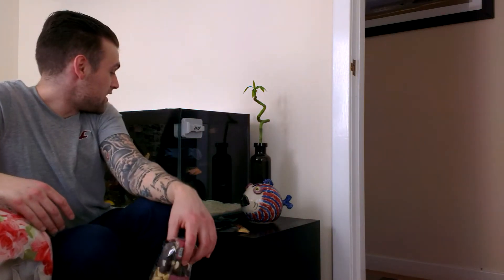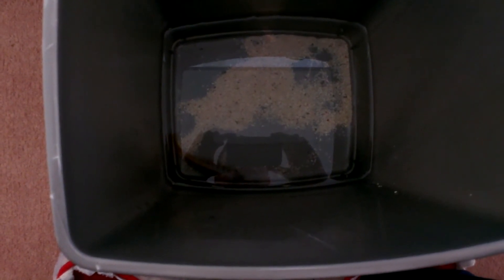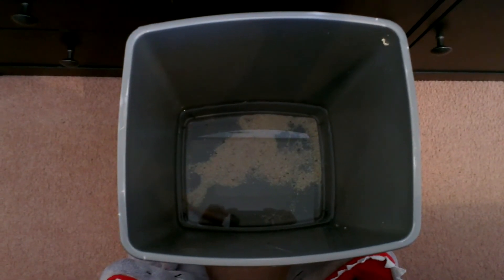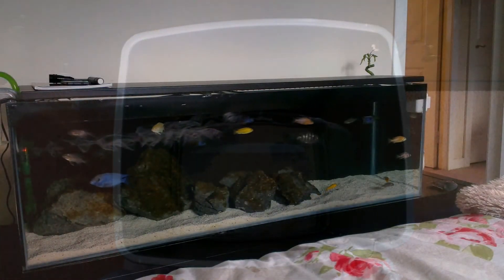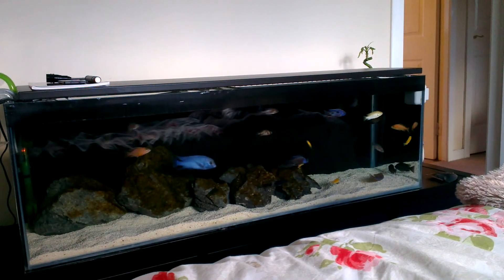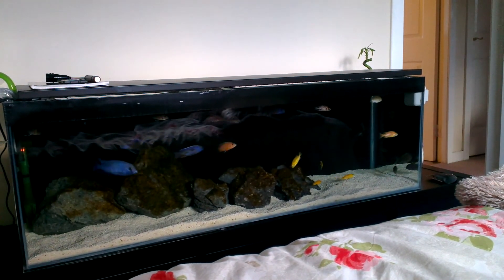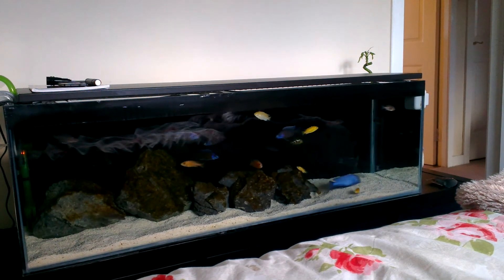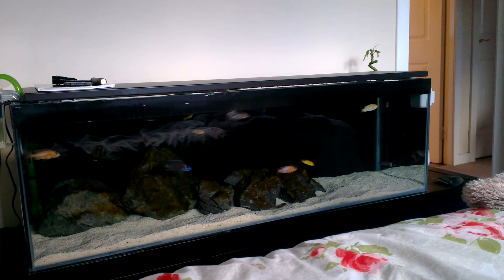African Cichlids - Metriaclima Greshakei - Ice Blue Zebra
Today I went in to my lfs and in a tub on the counter was this ice blue zebra. It had just been handed in by a man who was moving house and so my friend and store owner gave it to me for a bargain price.
It is a male of around 5.5 inches. In a few days it will be settled in and bossing the tank.